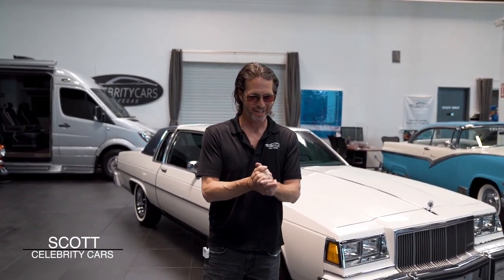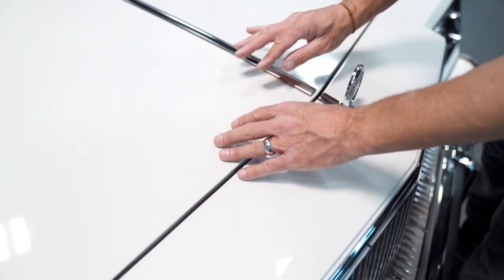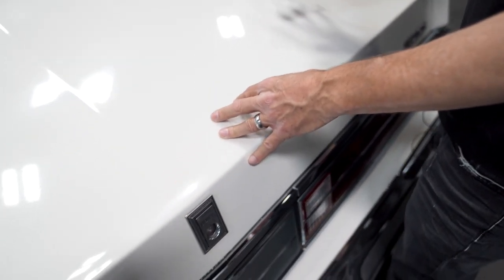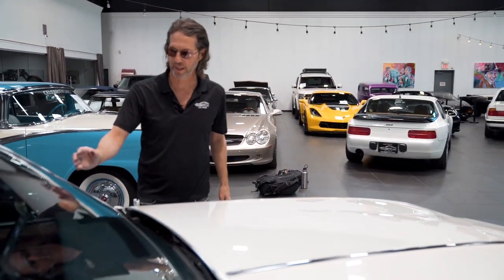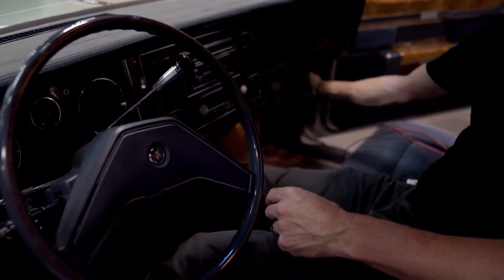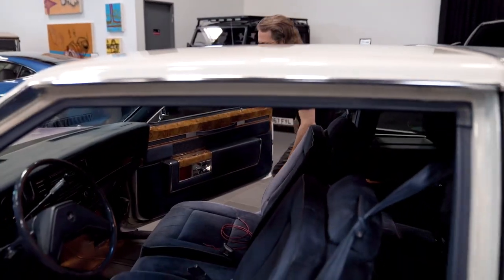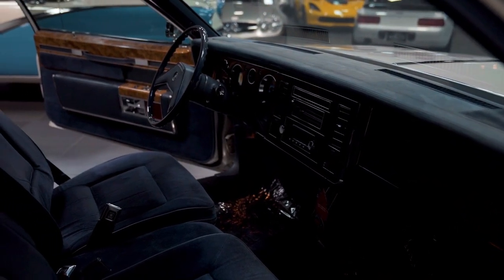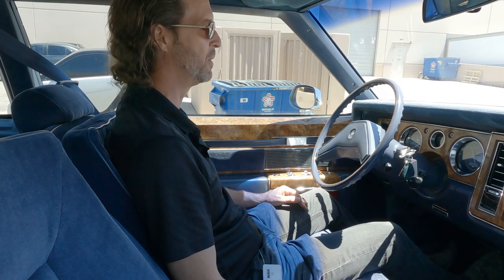1983 buick electra limited | At Celebrity Cars Las Vegas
1983 buick electra limited At Celebrity Cars Las Vegas